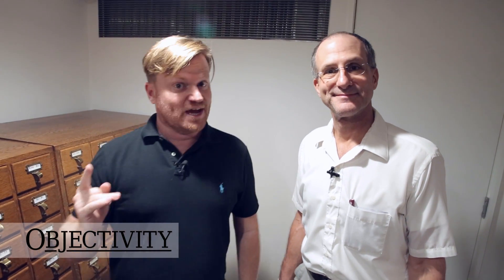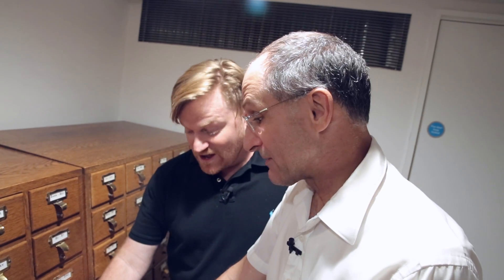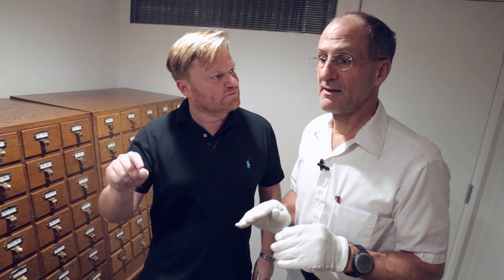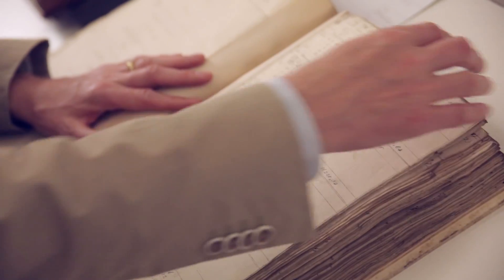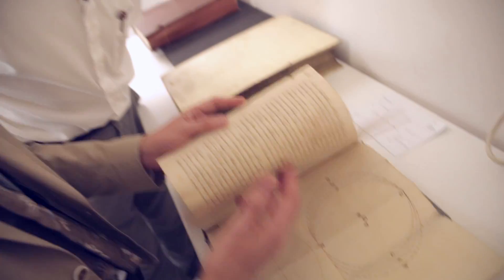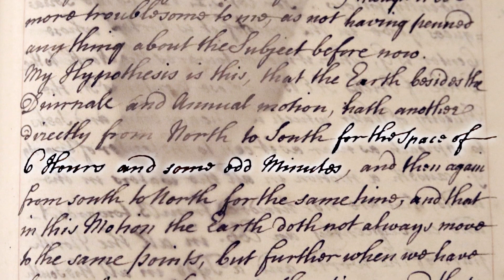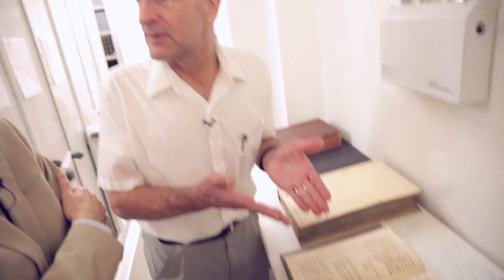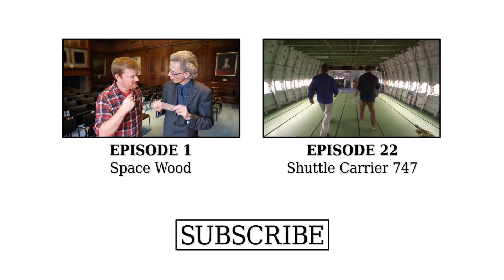White Gloves of Destiny (feat. NASA Astronaut) - Objectivity 89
NASA astronaut Don Pettit takes a lucky dip into the vaults at The Royal Society.

Archive footage and images courtesy of NASA.

Some keywords: WGD, white, gloves, destiny, NASA, astronaut, Don Pettit, lucky dip, Basil Hall, invariable pendulum, experiment, space station, Phil Trans, HMS Conway, Spithead, Captain Cater, Rio de Janeiro, Galapagos Islands, Harry Hyrne, hypothesis, tydes, tides, Wallis, Oldenburg, gravity, moon, earth, chart, motion, planets, frontier,